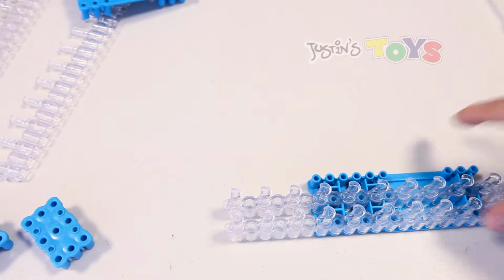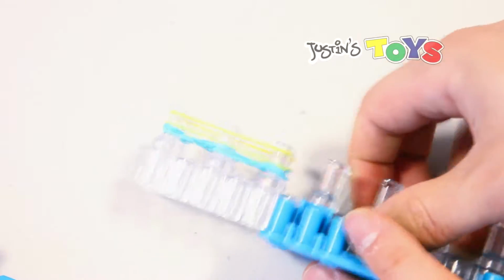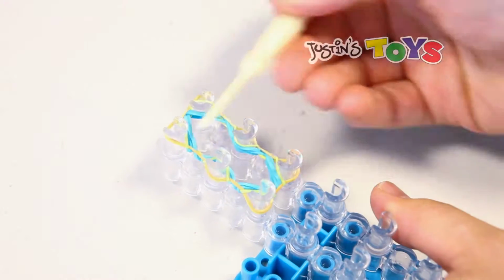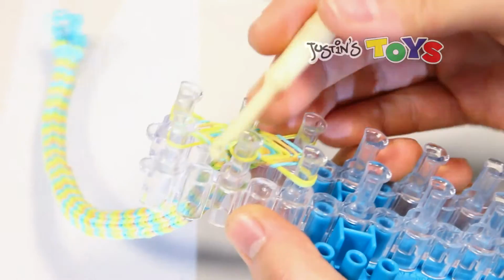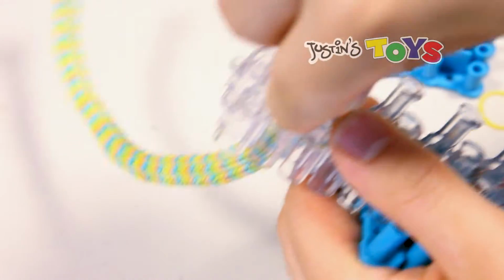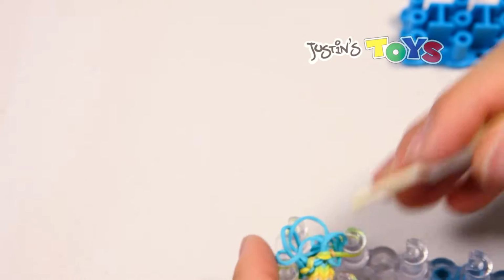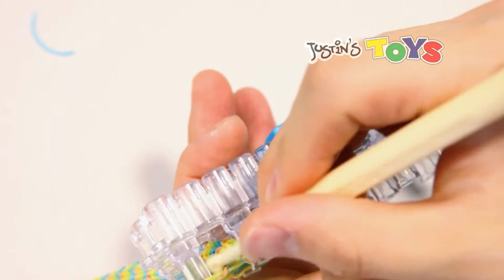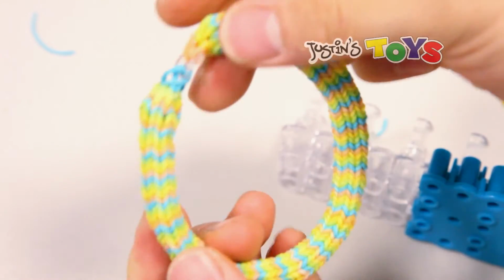loomband hoe maak ik een HEXEFISH